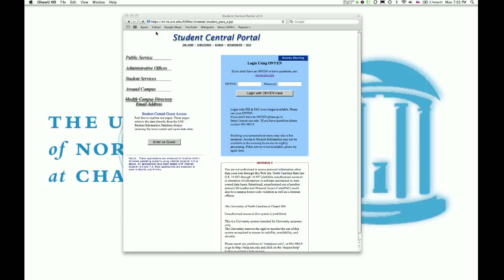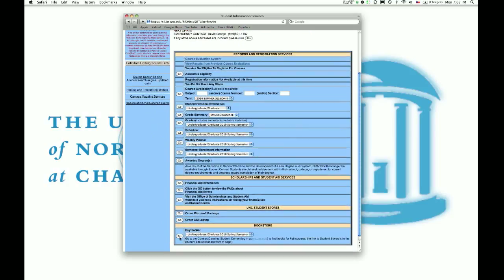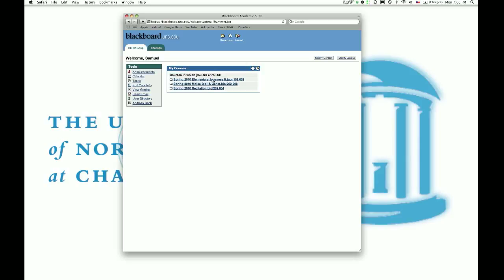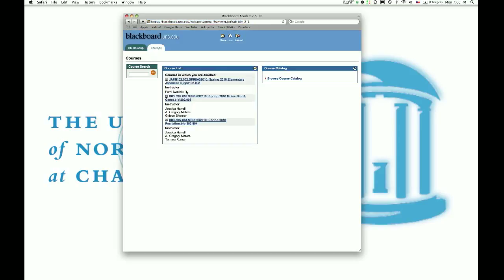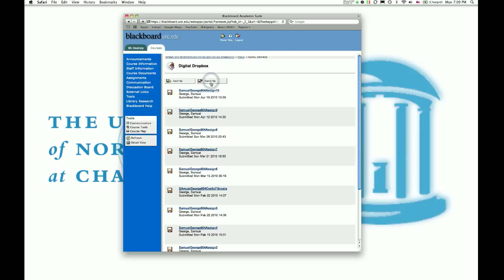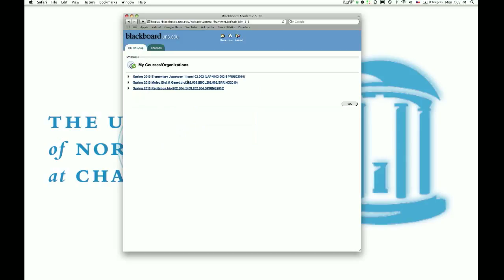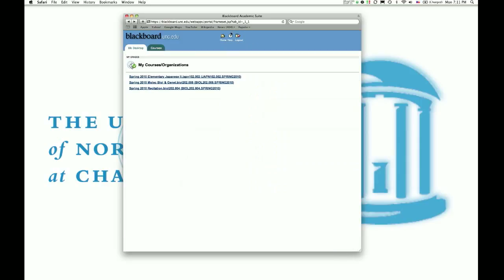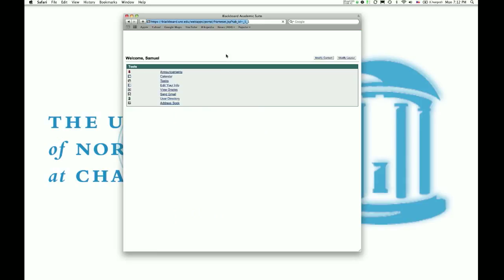Student Central and Blackboard